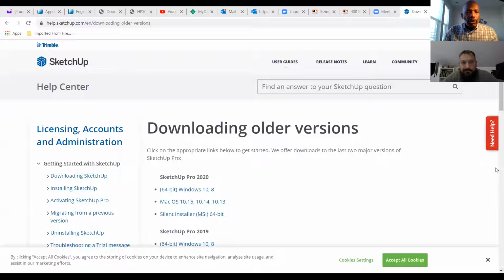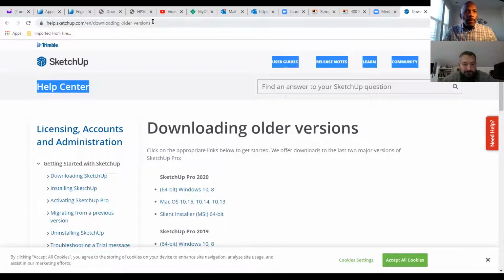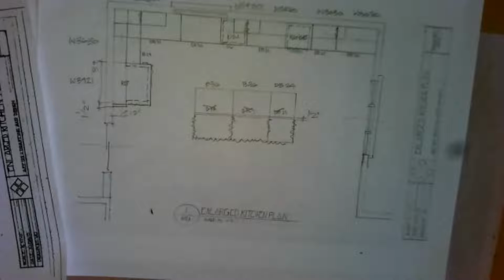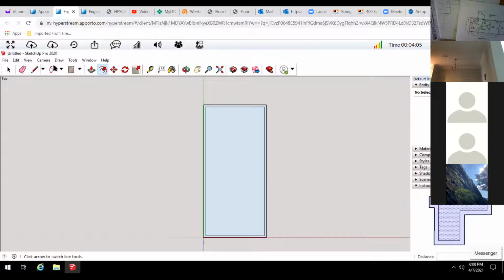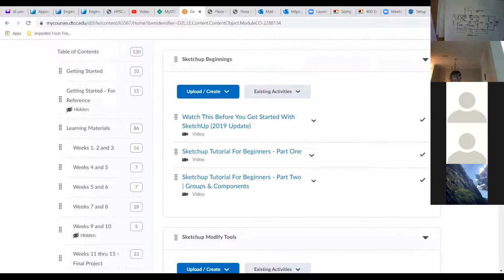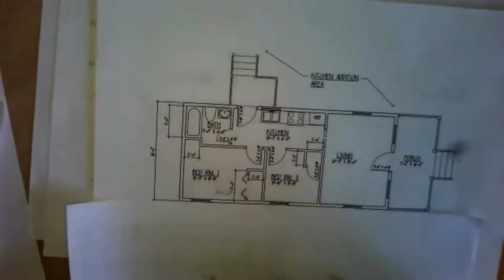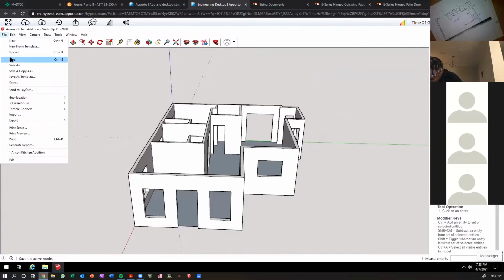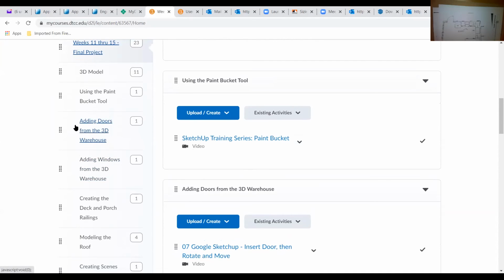AET 123 Zoom Class (4/7/21)